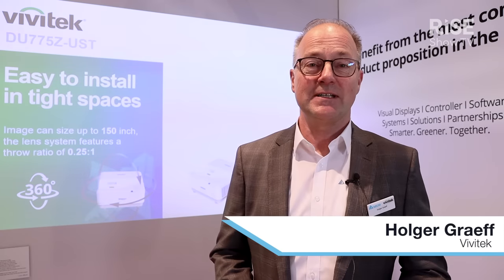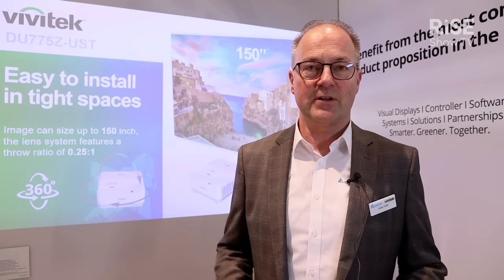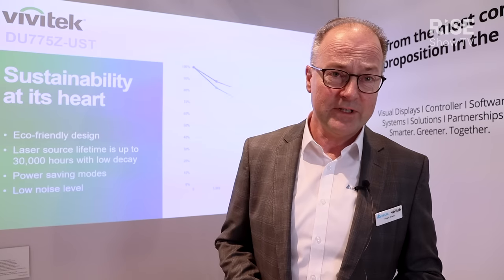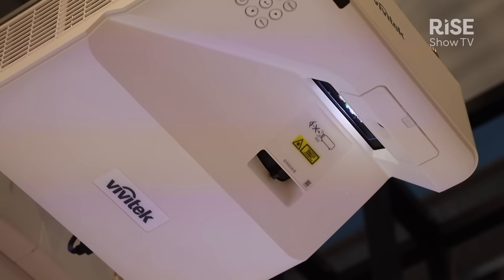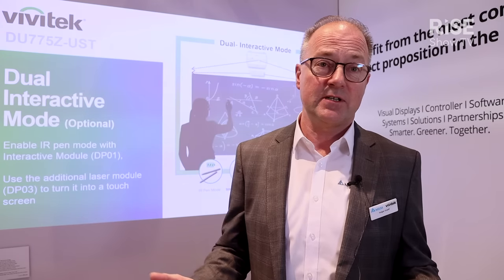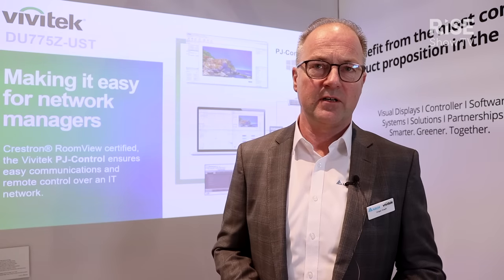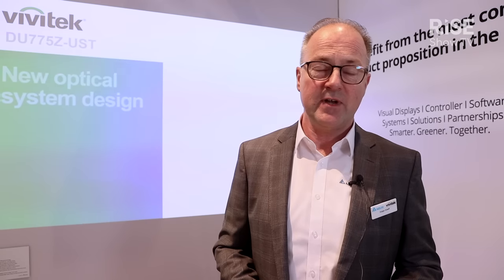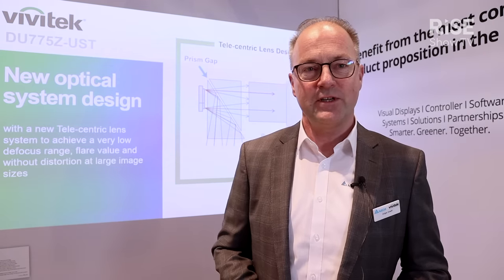ISE 2023 | Vivitek booth product showcase | Advancing to interactive projectors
Vivitek’s Holger Graeff talks about their novel Ultra Short Throw Projector with interactive capabilities, modernizing the education, hospitality, and tourism sectors.